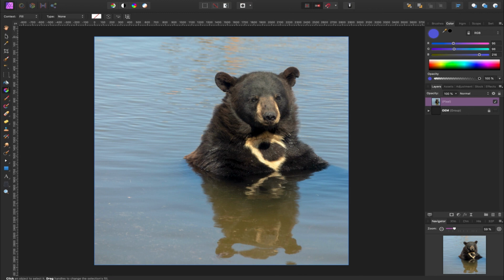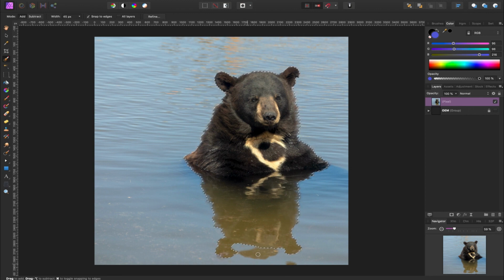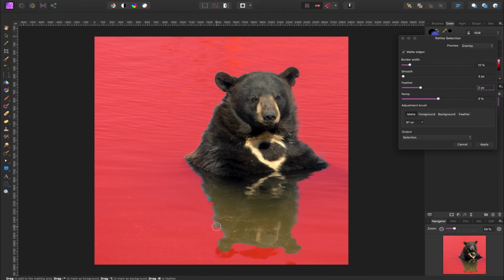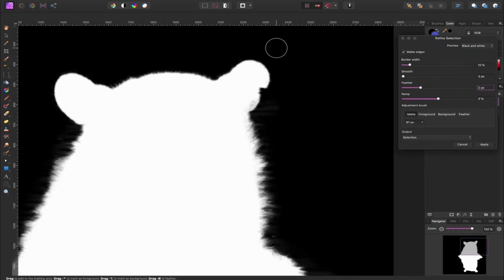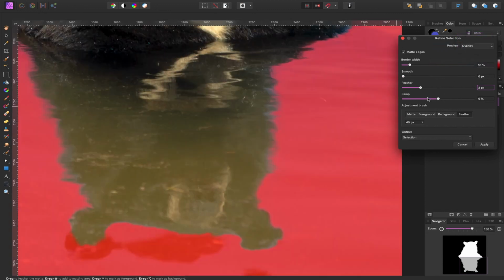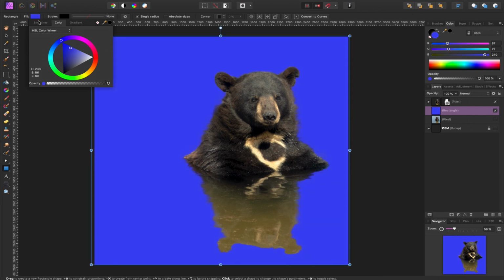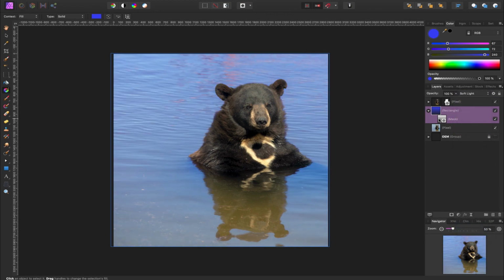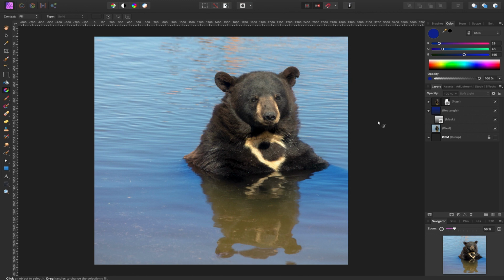How To Cut Out Any Subject Perfectly Using Affinity Photo Part 2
In this tutorial, we will be going deeper into how to use the Affinity Photo selection tool and Refine tool.
Affinity photo is second to none when it comes to masking power and their magic is awesome! here you will learn what the different modes inside of the refine toolbox does and how to use it.  I will also show you how you can easily manipulate colors of water if you cut out your subject from the Image you want to manipulate.

I will probably not be posting anymore or new content for a few weeks, as I'm going to try and sell this computer and then build myself a new one.

But I Will be back making Tutorials and product reviews ASAP.

Think of them as a short course in how to use Affinity Photo Features.
Affinity Photo tutorials with videos to get you started Experience smarter and faster photo editing

If you Feel like Adobe products have become way too expensive and you can't afford to pay the ridiculous yearly fee to use their products, and the last couple of years there have been numerous updates that have given you headaches.

Affinity Photo is an Awesome way to go. you get the almost the same if not the same Image processing power as Photoshop or Lightroom. for only $49 and it's yours to keep with free updates as long as it's the same version number.
Don't get me wrong, I still love adobe photoshop and lightroom, but I don't like paying $120 a year just for those 2 programs. if they added Adobe reader DC full version and Audition media encoder that might be a reasonable price to pay.

Things are called a little bit different than PS and you going to have to amend your workflow a little since they can not copy exactly what PS is doing. In certain areas, they have surpassed PS and all other areas Affinity Photo is just as good.
I want to help you save money, and I believe that it's good for Adobe to get stiff competition from Affinity. that will make both retouching software better!

Windows, OSX, and iOSGet Access To Stock Photos from within Affinity Photo.